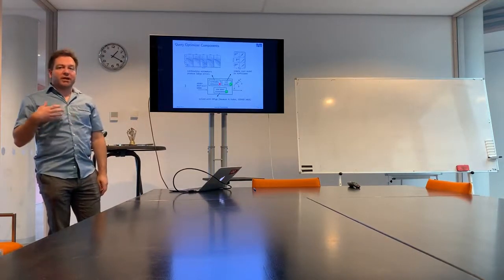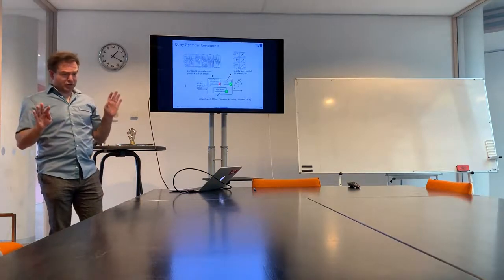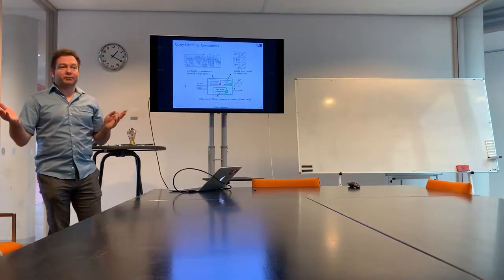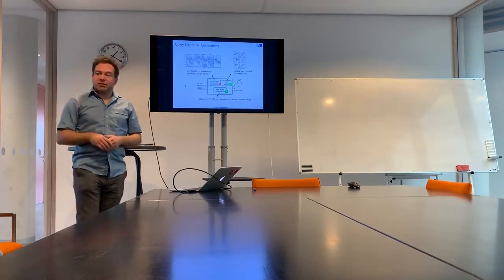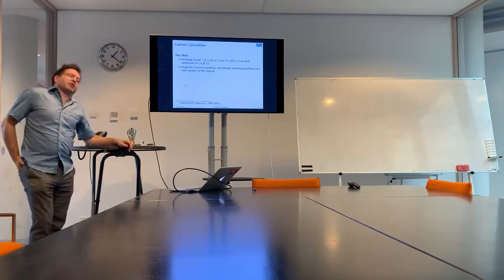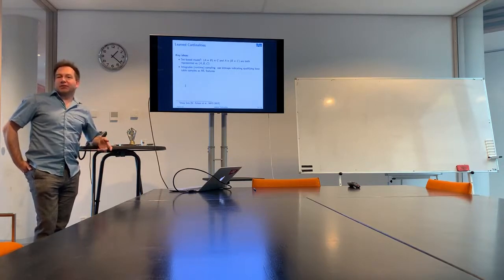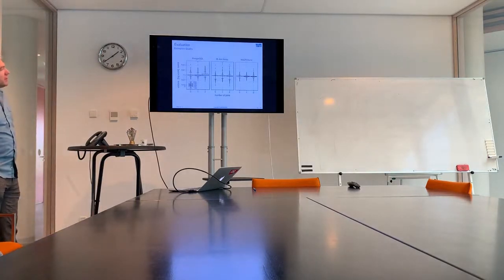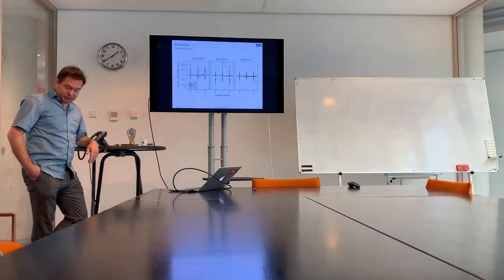Learned Cardinalities - Peter Boncz